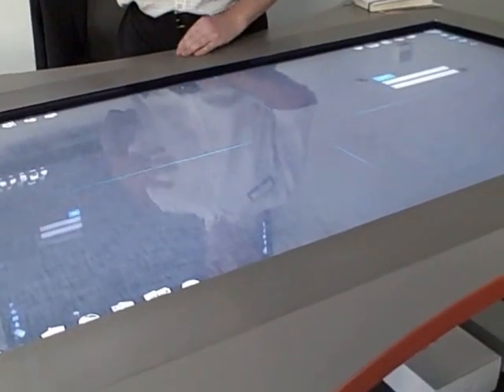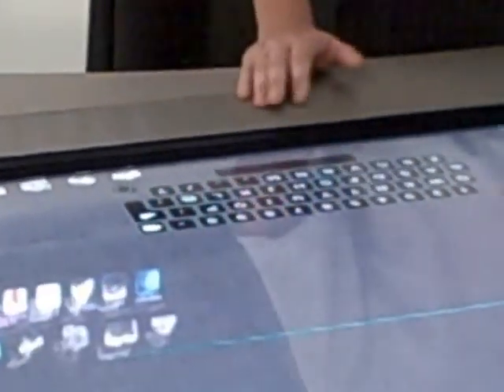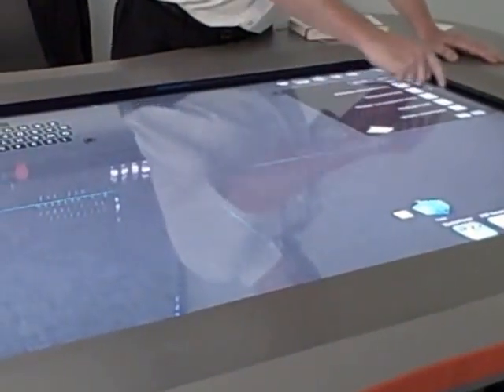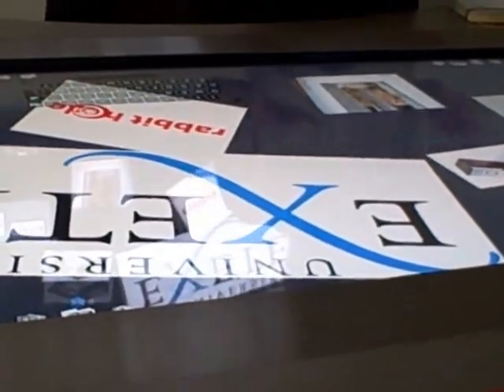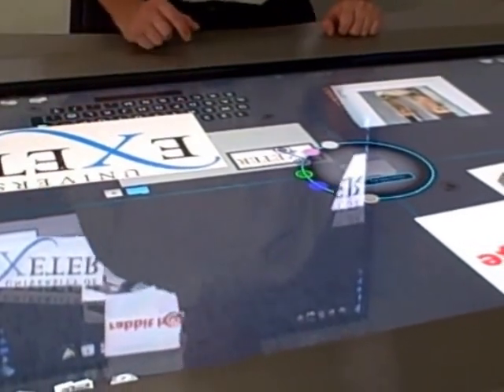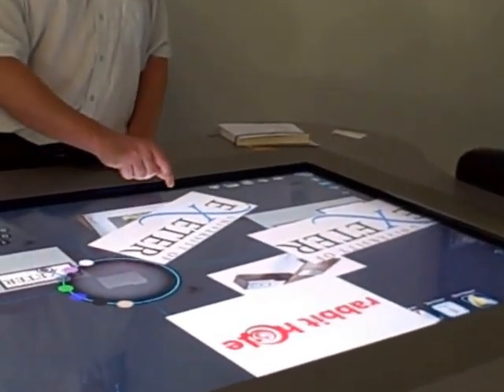Learning Spaces - Multi user interactive tables - University of Exeter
This is a short video of elements of a demonstration of multi user interactive tables at the Forum, University of Exeter.  The demonstration was part of an open day at the Forum held on 7 September 2012.  The Forum is included in JISC infoNet's Learning Spaces Case Studies and Flickr collection.